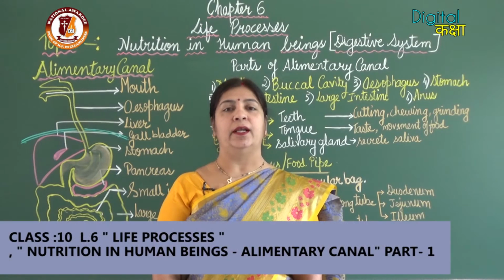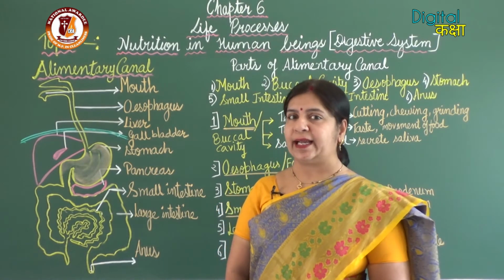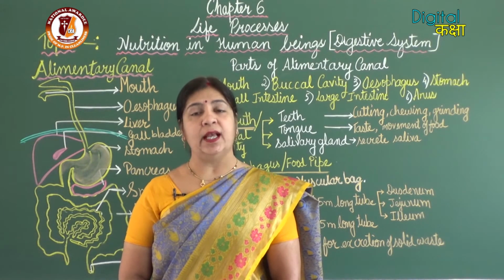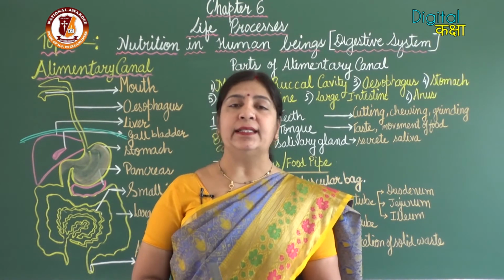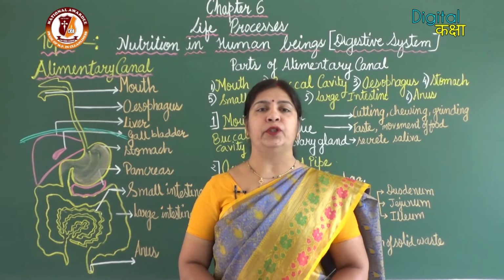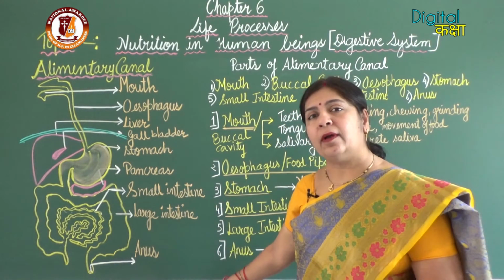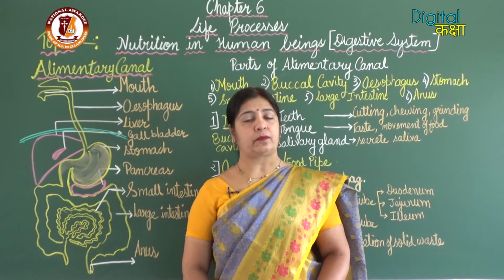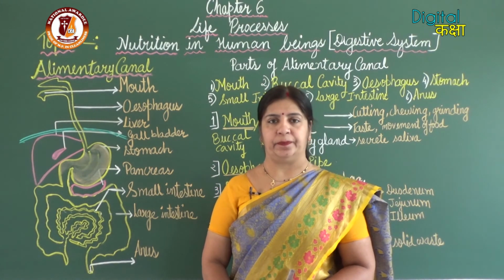STA Digital Kaksha | 10th | Science | Nutrition in Human Beings-Alimentary Canal | Part - 1